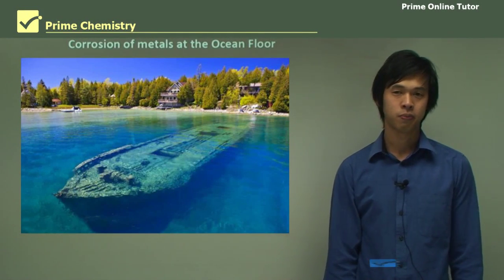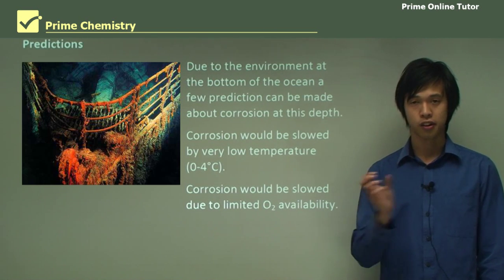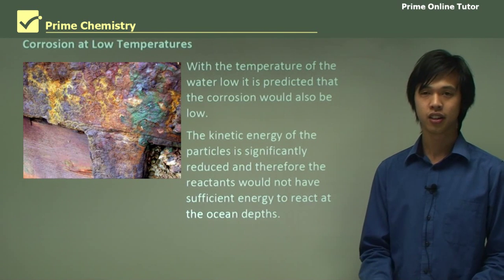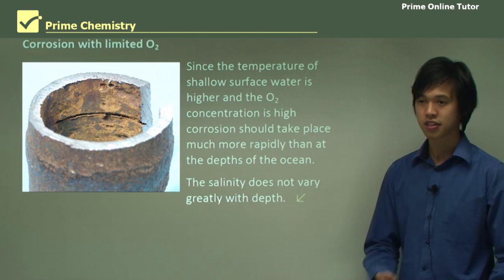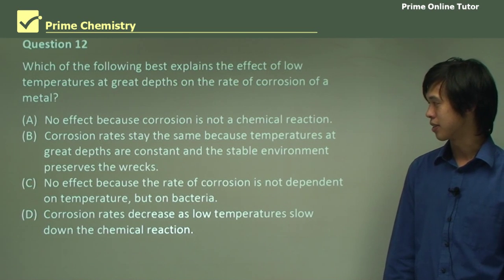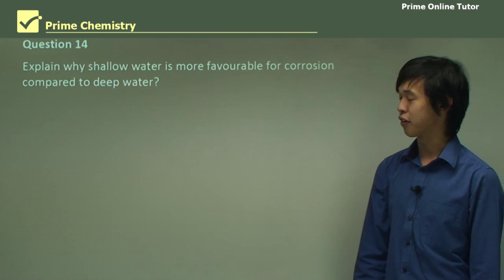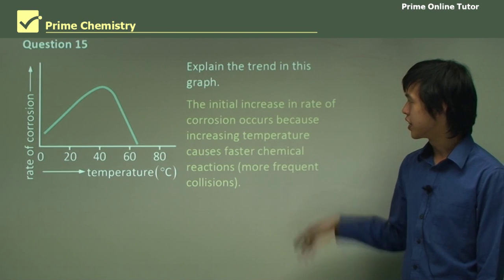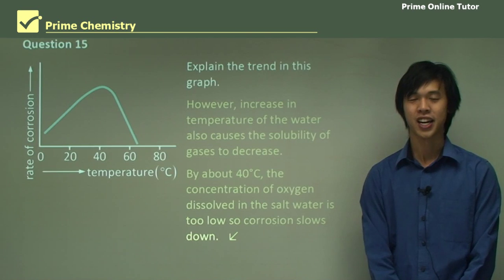√ Corrosion of Metals at Low Temperatures | Shipwrecks and Salvage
At great ocean depths, the following conditions exist:

• temperatures are very low (0-4 °C).
• oxygen levels are very low (1-3 ppm). In the ooze at the bottom, oxygen levels may be zero or almost zero due to the activity of various decomposer organisms.
• salinity levels may be higher than on the surface due to cold, high salinity currents from the poles.

The following predictions can therefore be made about the rate of metal corrosion in the ocean depths:

• low temperatures should slow down the rate of corrosion as the interacting particles have lower kinetic energies.
• low oxygen levels should slow down corrosion as oxygen is necessary for the formation of metal oxides.
• high salinity levels may promote corrosion but the ocean is already highly saline and so there should be little difference due to small increases in salt concentrations.

Thus, it would be expected that rusting and corrosion of shipwrecks on the deep ocean floor would be reduced compared with similar wrecks in warmer, shallow water off the coastlines.

First-hand investigation—rate of corrosion of materials

• Mild steel nails (free of corrosion)
• Zinc strips (free of corrosion)
• Phenolphthalein indicator
• Salt water (3%w/v)
• Salt water (10%w/v).

Procedure

Temperature

• Place a nail in each of two test tubes and add 3% salt water until the nails are half-¬immersed.
• Repeat the procedure with the zinc strips.
• Add three drops of phenolphthalein indicator to all tubes to detect OH- ions formed during the corrosion.
• Place one steel tube and one zinc tube in the refrigerator and leave the other tubes at room temperature.
• Do not agitate the tubes.
• Observe during the lesson and for the next few days.

Oxygen levels

• Boil some 3% salt water to drive out the oxygen. Completely fill a container with the hot salt water and stopper it immediately. Allow it to cool back to room temperature. Use this salt water as the low oxygen sample.
• Place a steel nail and a zinc strip in each of four test tubes. Add three drops of phenolphthalein indicator to each tube.
• Completely fill a nail tube and a zinc tube with low oxygen salt water and stopper. Use normal salt water for the other two tubes so that the metal samples are half-immersed.

High salinity levels

• Use four test tubes to investigate the effect of 3% and 10% salt water on the corrosion of the nails and zinc strips. Use a similar procedure as before.

Results and conclusions

In general, increase in temperature would increase the rate of corrosion. However, the solubility of oxygen decreases as the temperature increases. Increase in the concentration of oxygen would increase the rate of corrosion. Increase in the concentration of salts would increase the rate of corrosion.

0:00 Introduction
0:48 Due to the environment at the bottom of the ocean a few prediction can be made about corrosion at this depth
2:08 with the temperature of the water low it is predicted that the corrosion would also be
4:57 Briefly identify the relationship between temperature and reaction rate.
5:30 Which of the following best explains the effect of low temperatures at great depths on the rate of corrosion of a metal?
6:22 At the low temperatures of the ocean floor the corrosion is predicted to be very slow, explain why this is so?
7:14 Explain why shallow water is more favourable for corrosion compared to deep water?